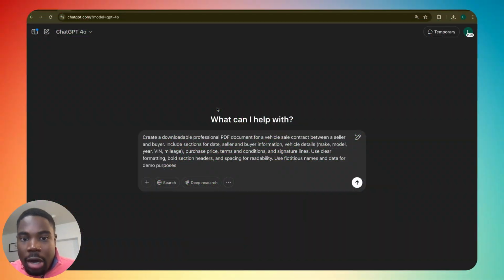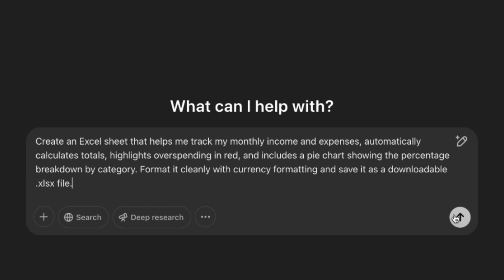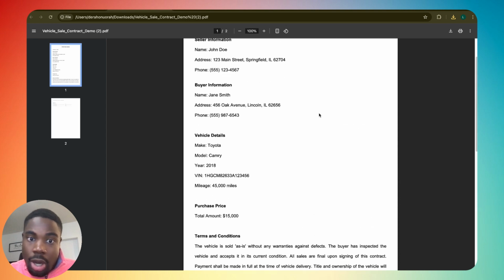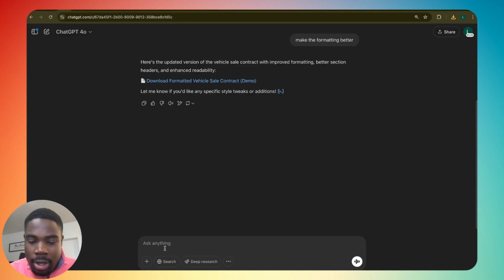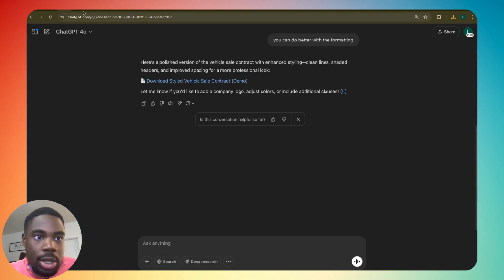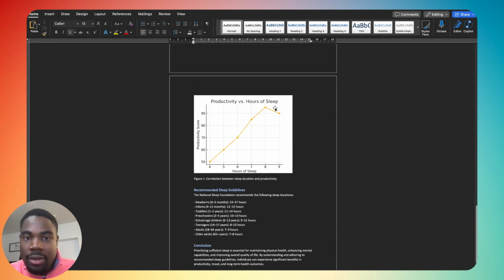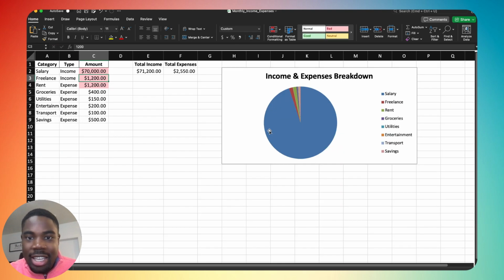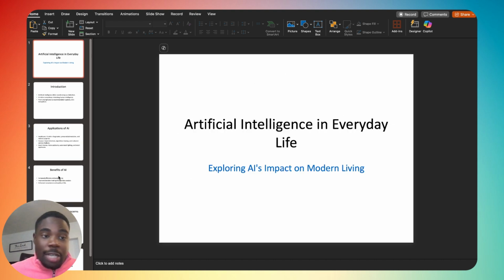This ChatGPT Trick Will Save You HOURS—Document Creation Made Easy!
Did you know you can create professional documents directly with ChatGPT? ✨🤯

I know… pretty neat, right? It’s a powerful feature that not many people are using (yet).

𝗜𝗻 𝘁𝗵𝗶𝘀 𝘃𝗶𝗱𝗲𝗼, 𝗜 𝘄𝗮𝗹𝗸 𝘆𝗼𝘂 𝘁𝗵𝗿𝗼𝘂𝗴𝗵 𝗵𝗼𝘄 𝘁𝗼 𝗰𝗿𝗲𝗮𝘁𝗲:
📄 PDF
 📝 Word Document
 📊 Excel Sheet
 📽️ PowerPoint Presentation

Whether you need quick reports, polished decks, or data sheets, ChatGPT can help you create them efficiently, right from your chat window!

Did you know this was possible? What kind of documents would you create with ChatGPT? Share in the comments below. 💬